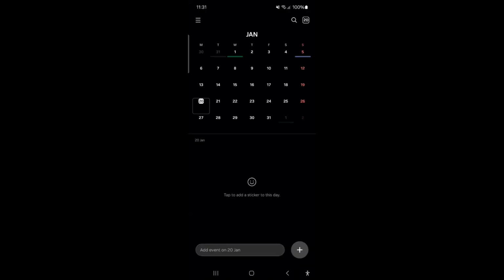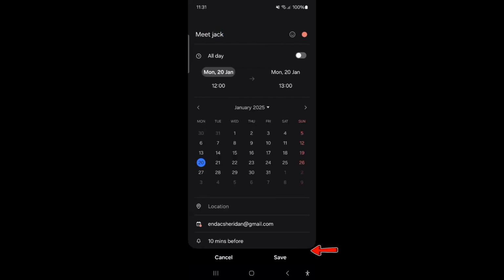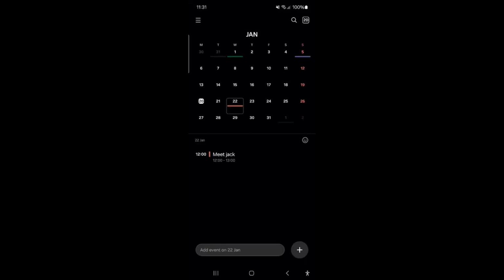How to Set a Reminder on Android Phone or Tablet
Curious about setting reminders on your Android phone or tablet? This guide will walk you through the process step by step. Whether you need to stay on top of tasks, appointments, or important dates, learning how to create reminders on your Android device can make life so much easier. By the end of this video, you'll have a clear understanding of how to schedule reminders and keep everything on track. Let’s dive in and simplify your day!